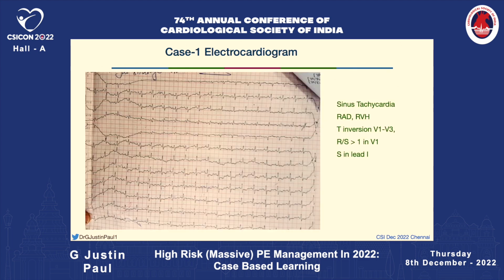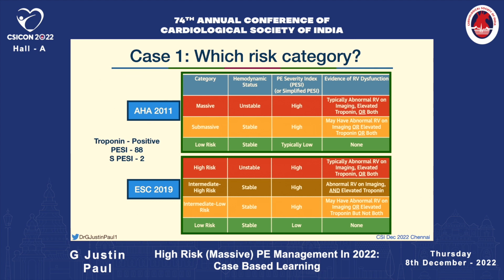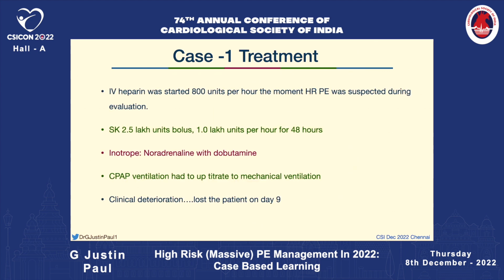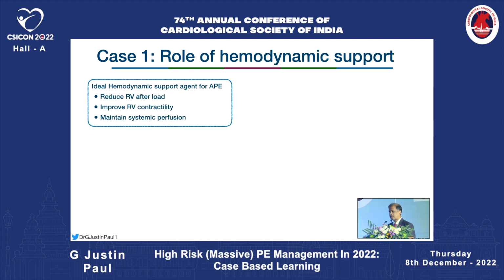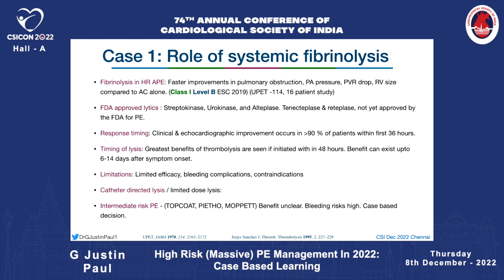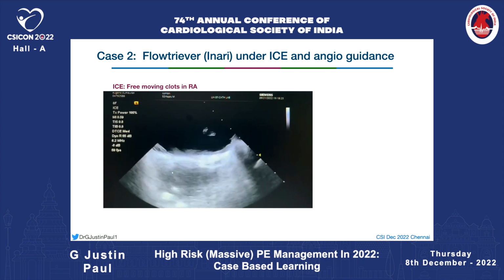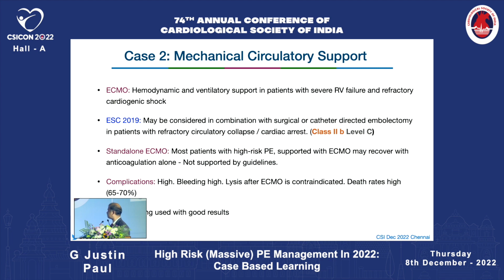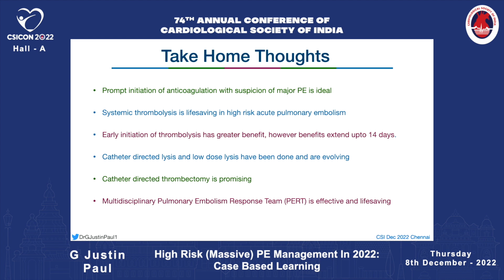CSI 2022 CSICON G Justin Paul